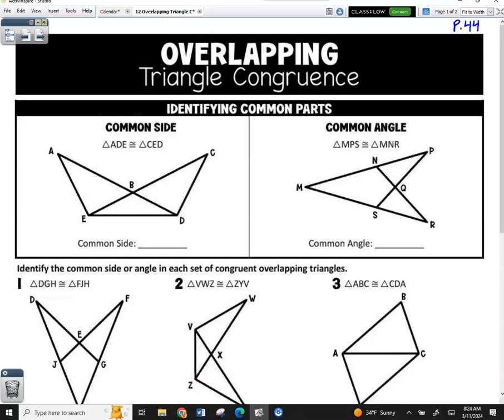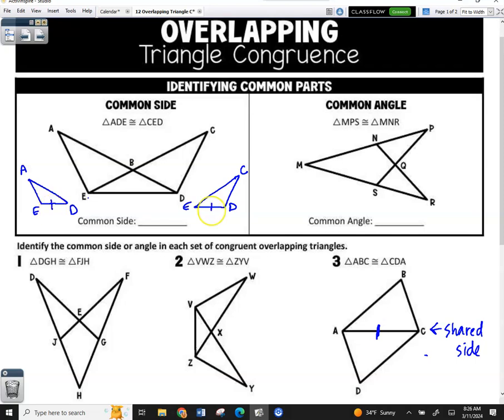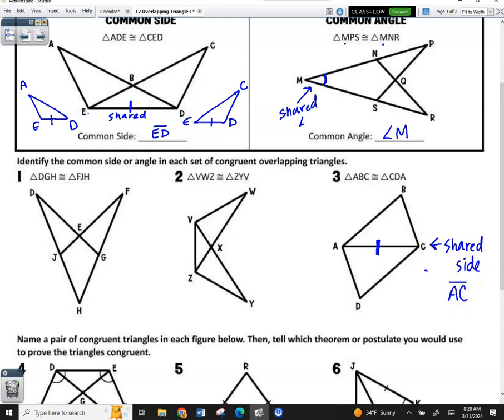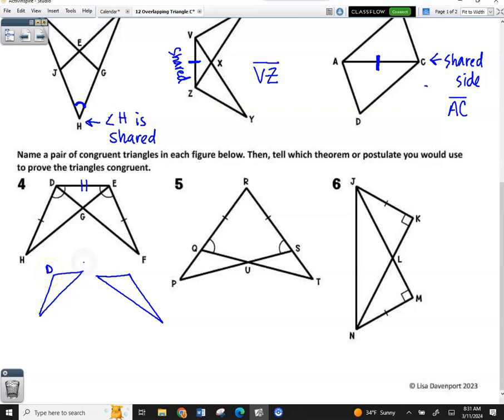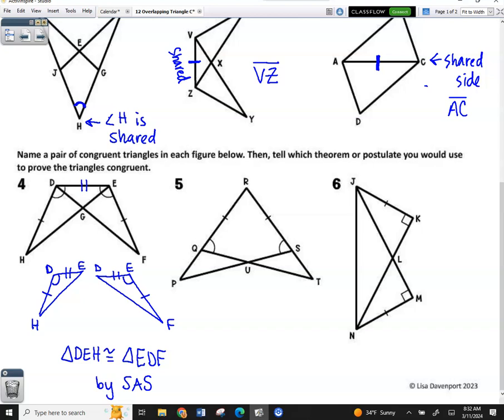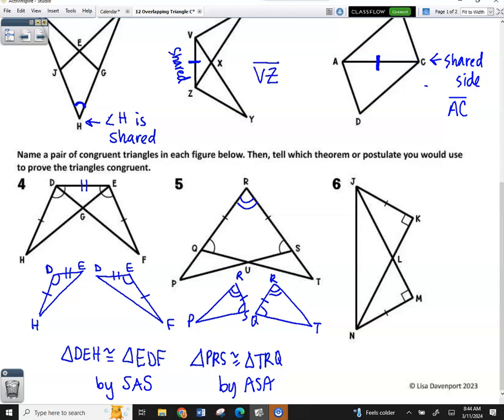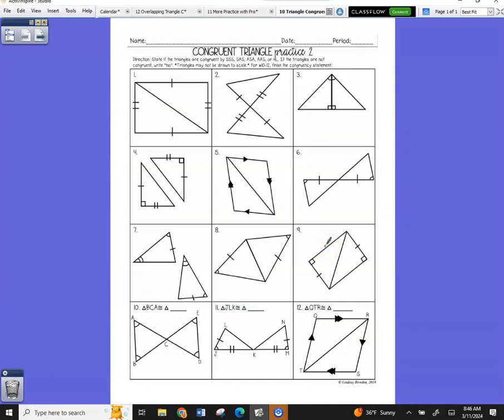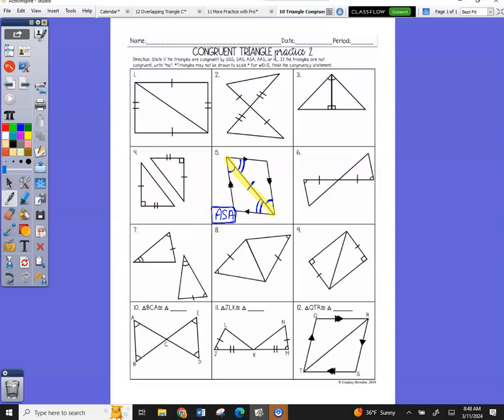Pg. 44 Overlapping Triangle Congruence